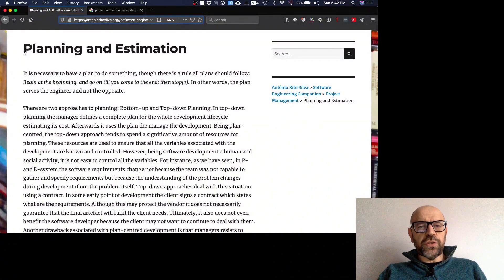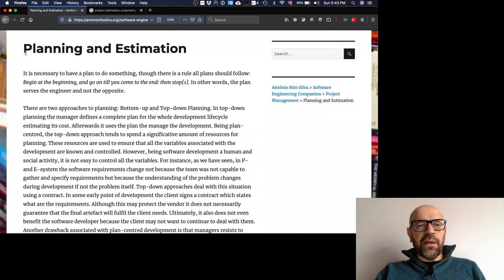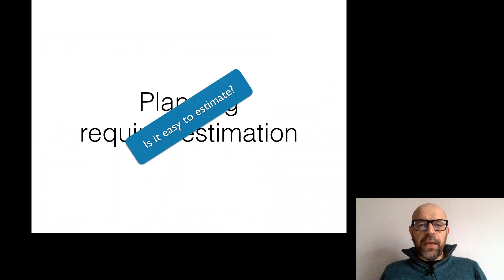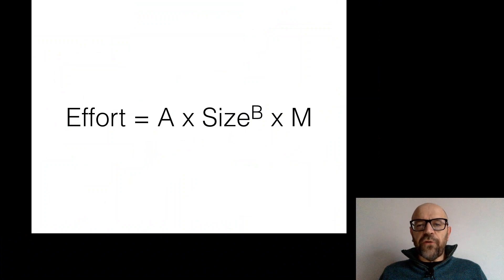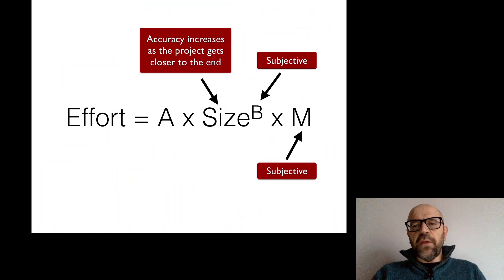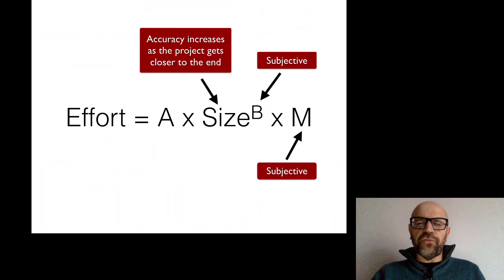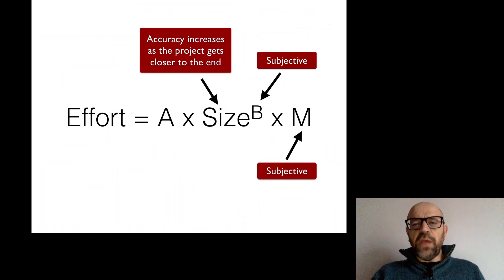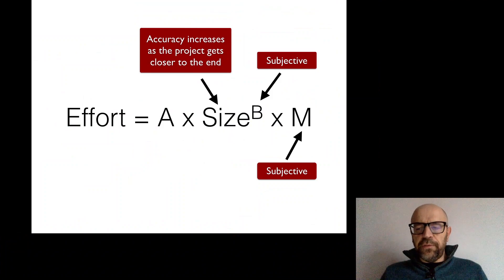Project Estimation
Software Project Management - Software Estimation